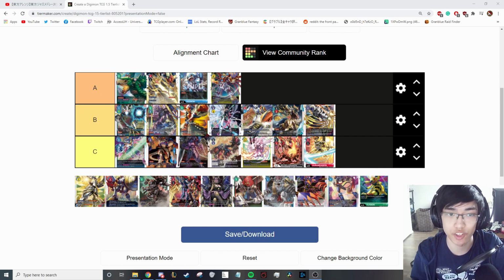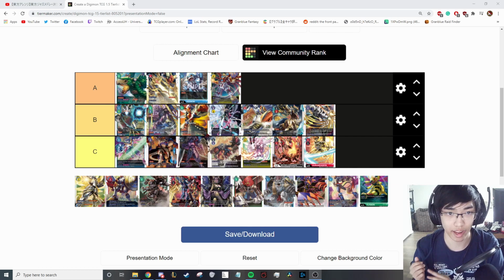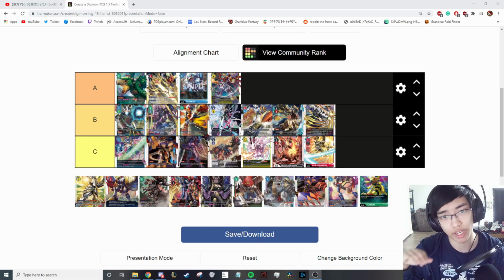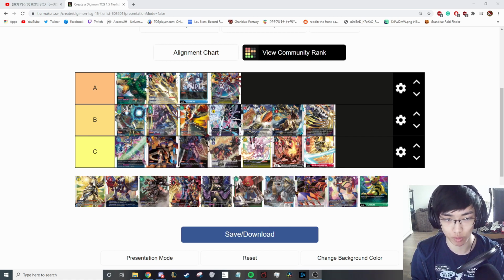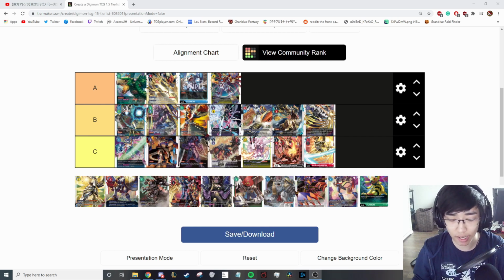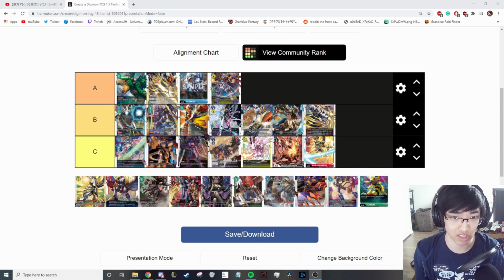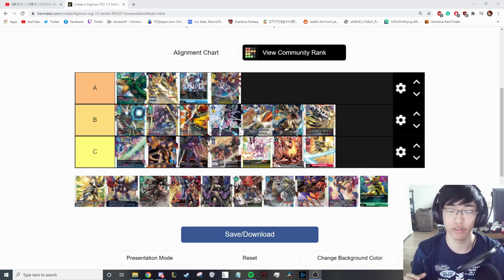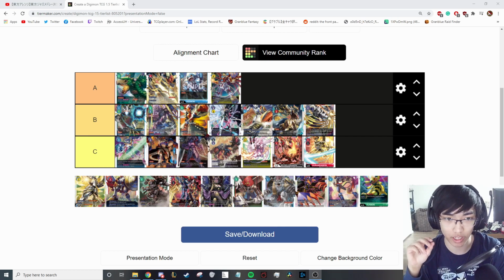Digimon TCG 1.5 Competitive Tier List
This is Hoang and Zero Raven,  today we present a series containing guides on how to improve your Digimon TCG experience to a competitive level. This video details a 1.5 tier list at a competitive level! This video goes over why each deck is placed in its respective tier. Both Zero and I have years of competitive TCG experience and have multiple tops in several games. We hope we can use our experience to help you the viewer improve.
Credits: Orangeswim for DigimonCardDev Zaffy for providing quality English proxies DTCGReview for providing up to date data